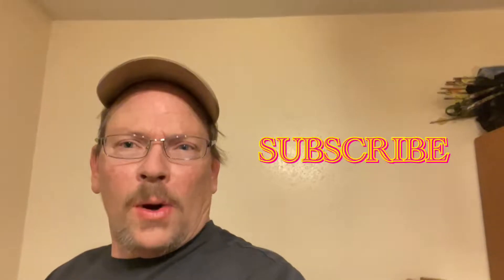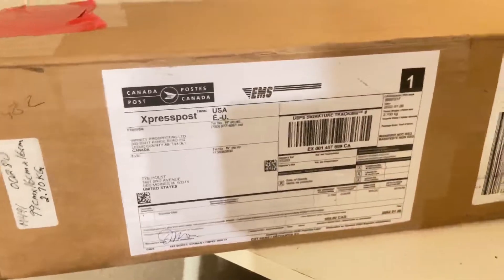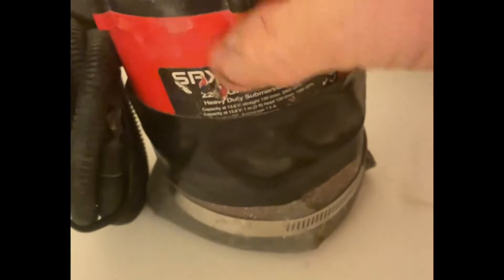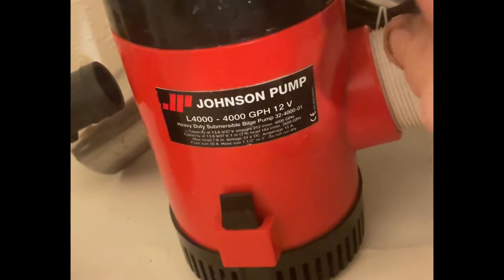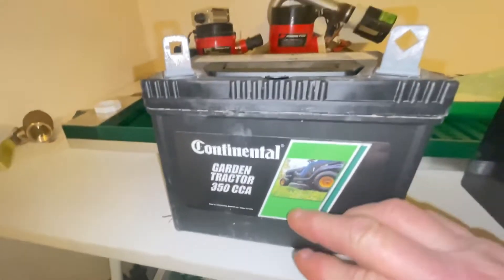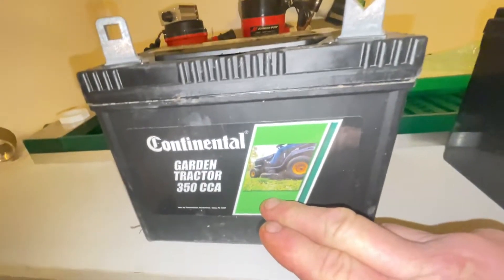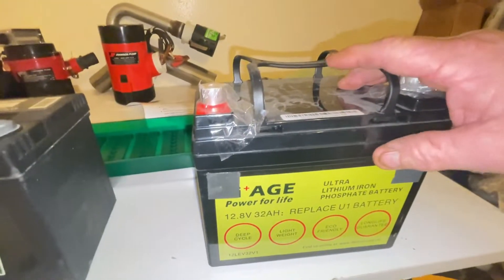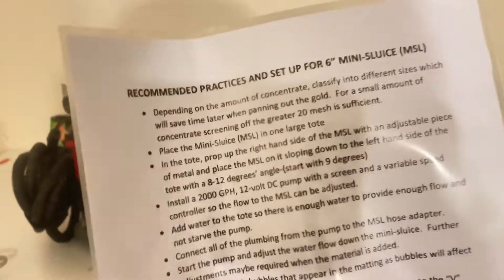New Year New Projects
This is a little project that I'll be building the next few weeks and hopefully get it out in the creek here shortly.

This is the website that I bought my batteries from the battery hook up